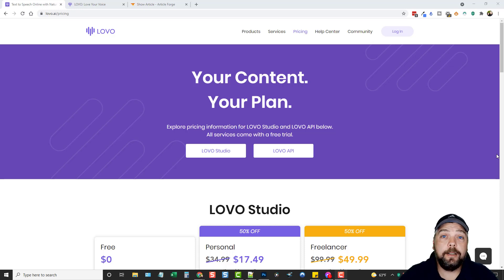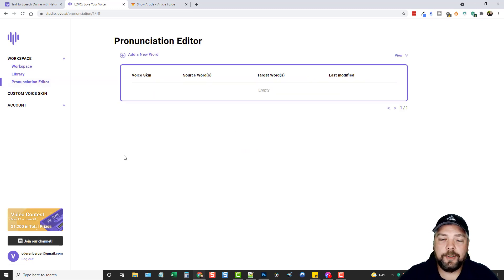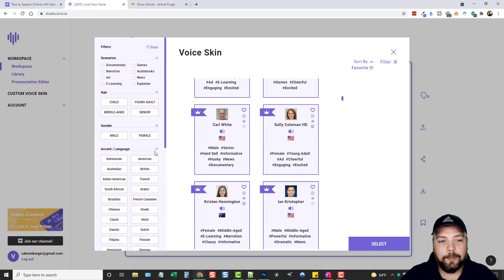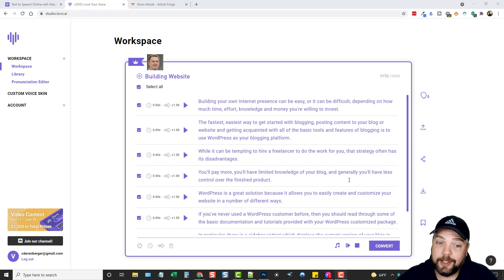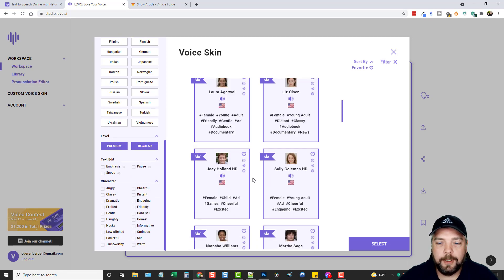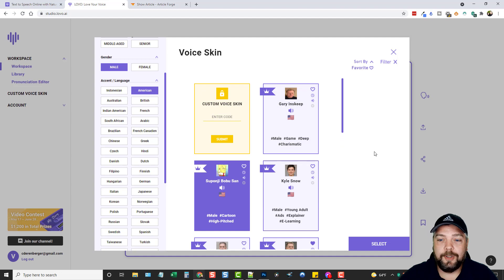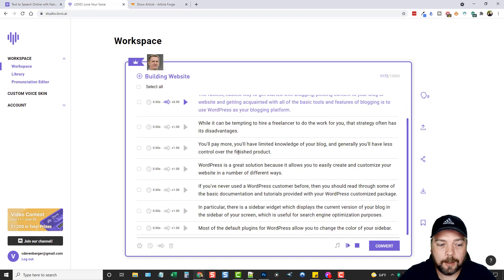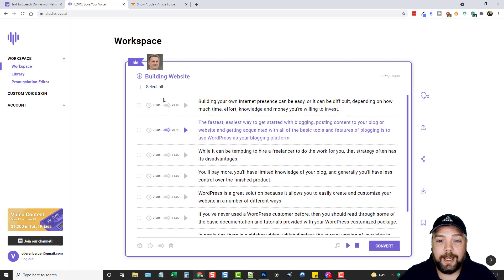Lovo Review & Demo | Text To Speech With BG Music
Lovo review. In this video, I'm going to show you how the Lovo text to speech software works.  I will demo many of the Lovo voices and create a script using voice plus background music.

Lovo is a AI voiceover & text to speech platform with human-like voices.  180+ voice skins in 33 languages to choose from, each with unique traits to perfectly fit your content and new voices are being added monthly.

How does Lovo work?  Choose a voice, type or upload a script, and get high quality voiceovers instantly.